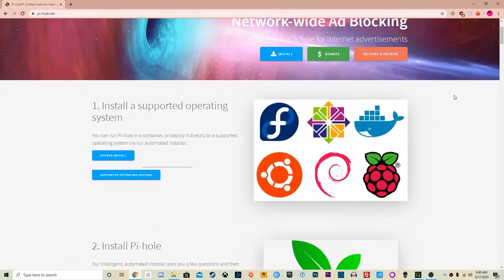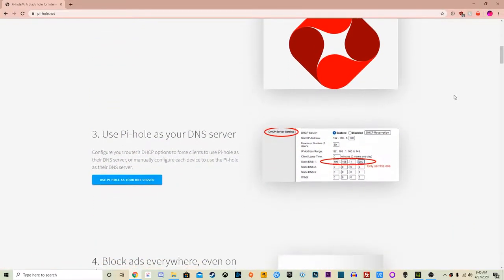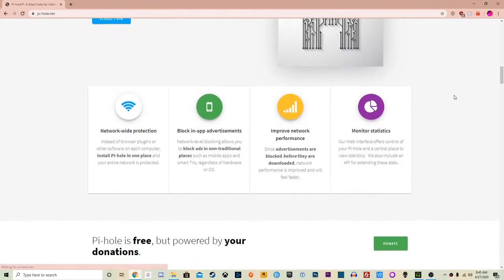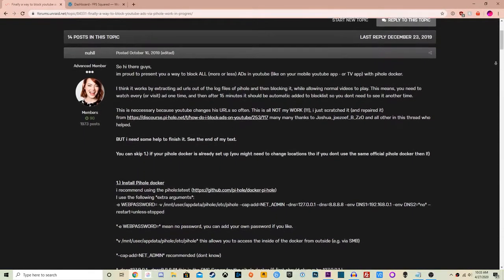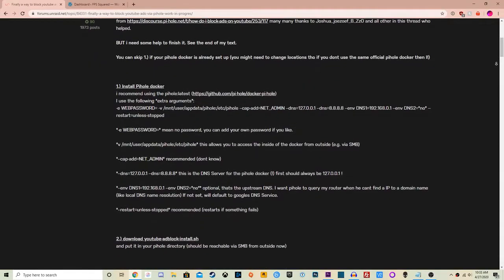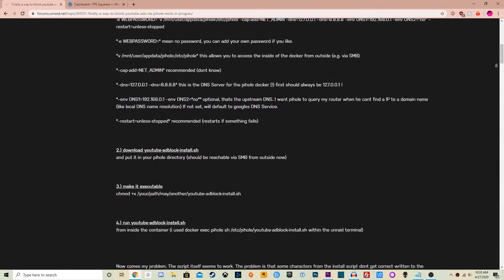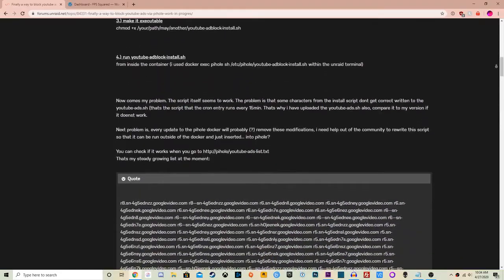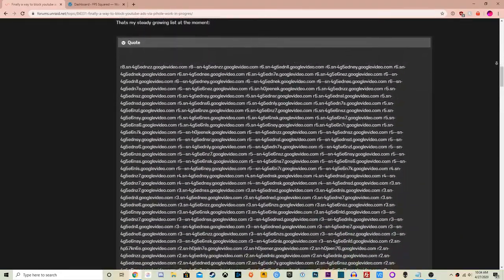What is Pi-Hole and Should You Get It?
What is Pi-Hole? Pi-Hole is a "network wide ad blocker" that you can install on Raspberry Pi. Should you get it though?